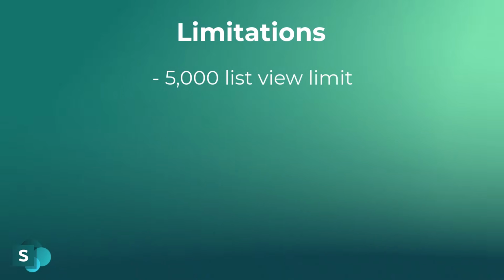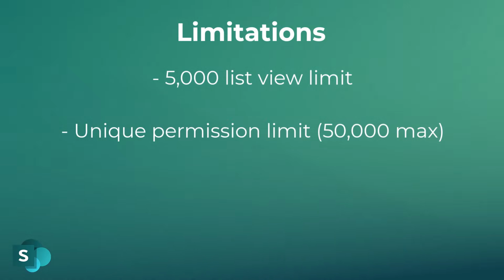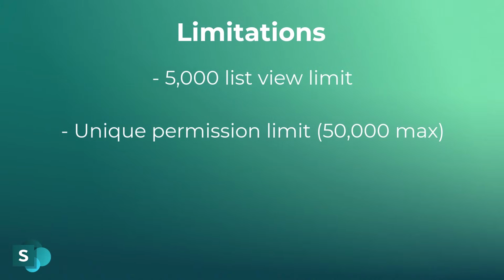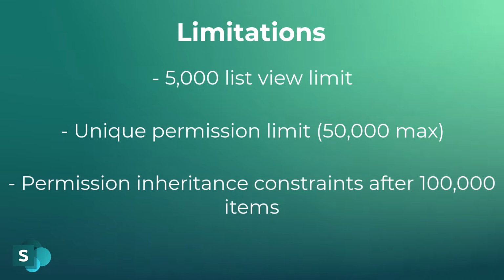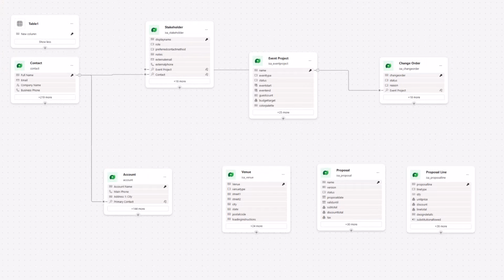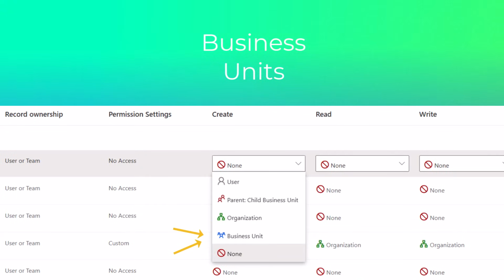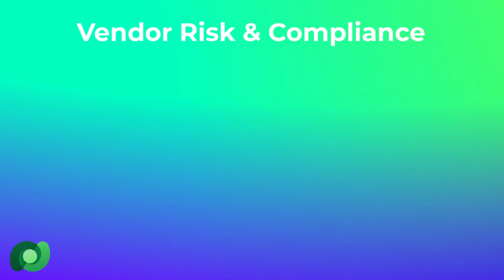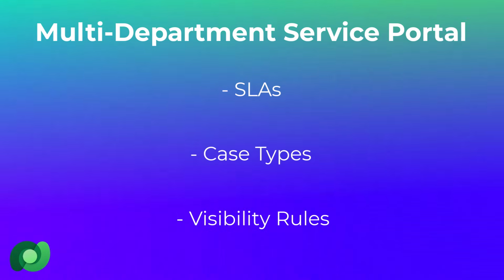SharePoint vs Dataverse — Avoid This Costly Architecture Mistake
Choosing between SharePoint and Dataverse in Power Apps isn’t just a connector decision — it’s an architectural decision.

In this video, I break down when to use SharePoint, when to use Dataverse, and how to avoid a costly migration later.

Many organizations start with SharePoint because it’s included in Microsoft 365. But as apps grow into business-critical systems, security, relationships, governance, and auditing requirements increase — and that’s when migration to Dataverse becomes necessary.

You’ll learn:

• When SharePoint Online lists are the right choice
• When Dataverse is the better long-term data platform
• The 5,000 list view threshold explained
• Item-level permissions vs Dataverse role-based security
• Real-world enterprise scenarios for each
• How to avoid migrating from SharePoint to Dataverse out of necessity

If you're building a Power App and deciding on your data source, this video will help you design with the future in mind.

If you’re already planning a migration, watch this next:
10 Lessons Learned Moving from SharePoint Online to Dataverse

🎥 Chapters:
00:00 – Intro
00:29 – What SharePoint Is Designed For
01:18 – Where SharePoint Becomes Challenging
01:57 – What Dataverse Is Designed For
02:29 – The Migration Mistake
03:43 – SharePoint Use Cases
04:40 – Dataverse Use Cases
05:53 – Rule of thumb/My 2 Cents
07:31 - Outtro